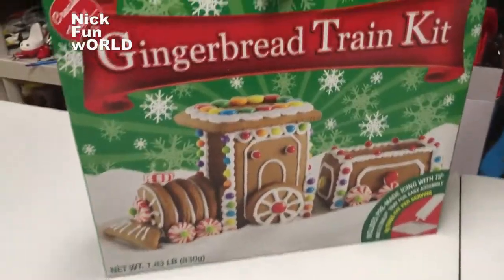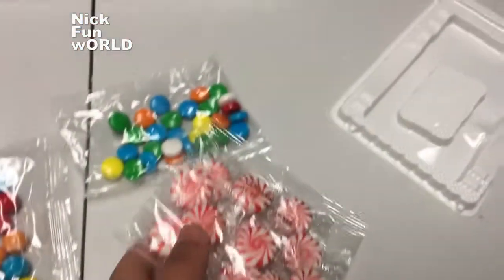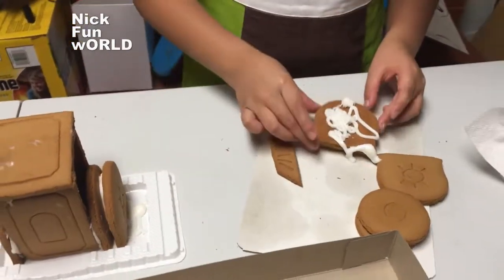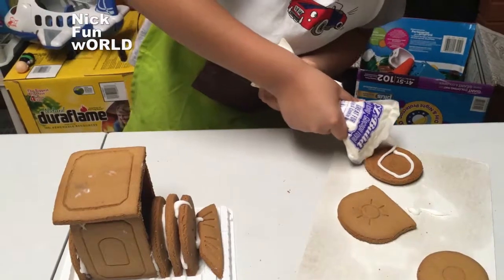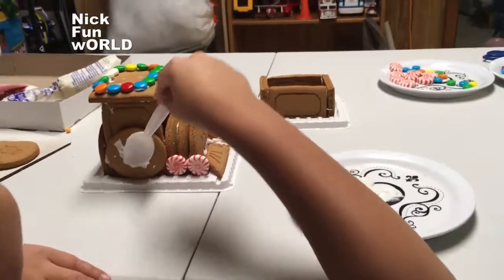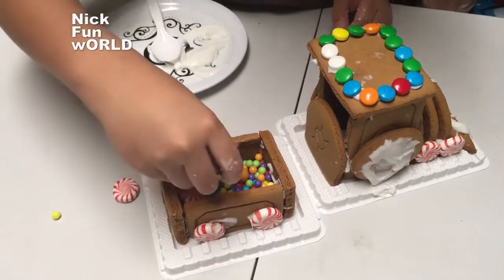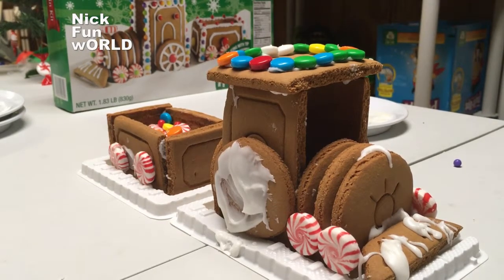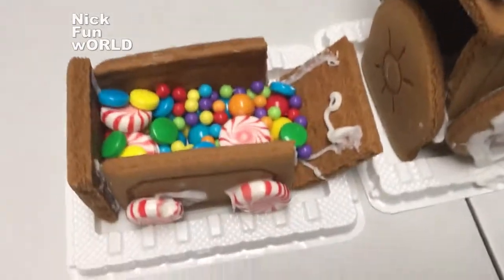Gingerbread Train Kit, it's a fun, tasty holiday craft.yummy crunchy choo choo